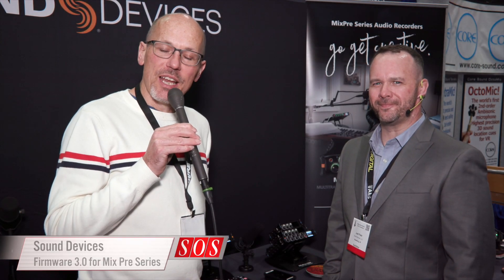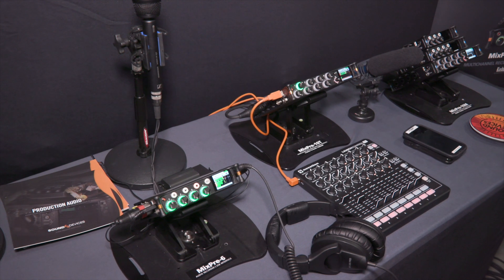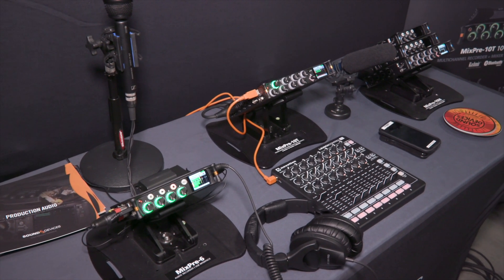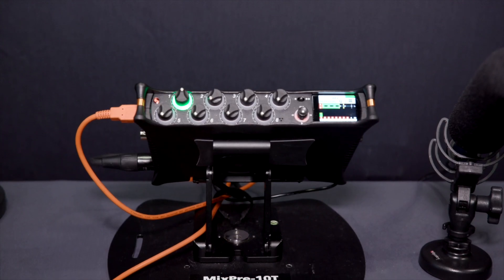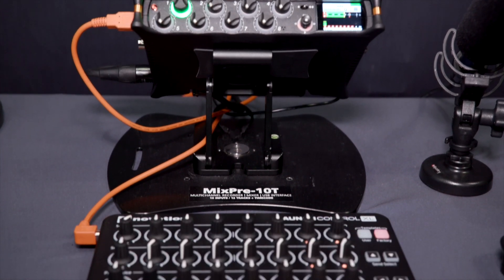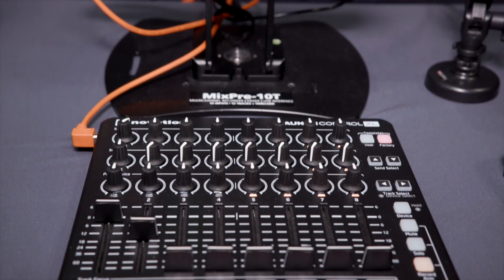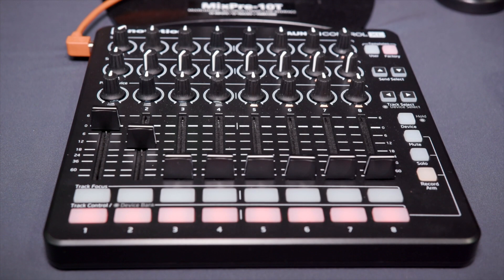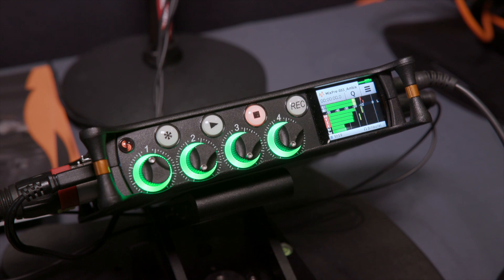Sound Devices Firmware 3.0 - AES 2018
Free Firmware 3.0 update for MixPre Series